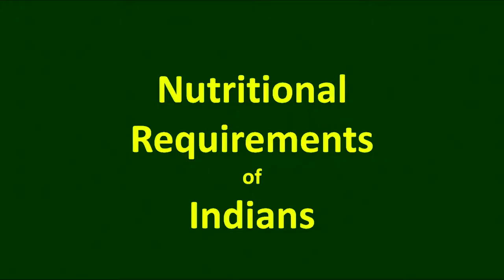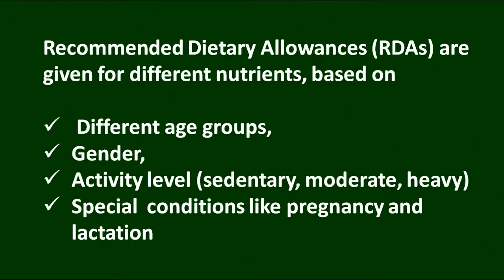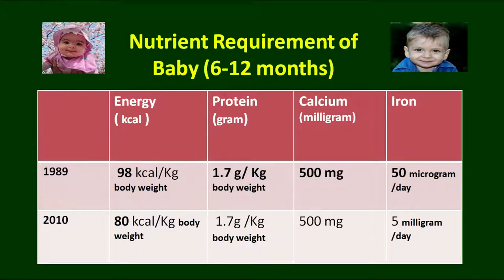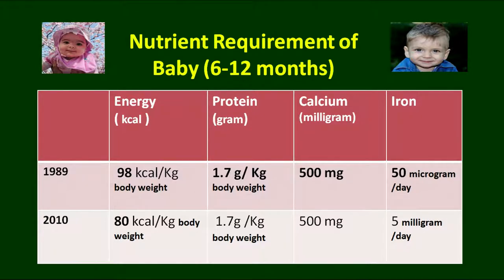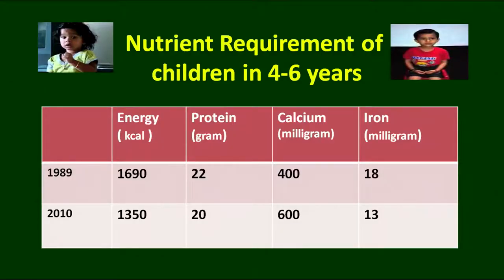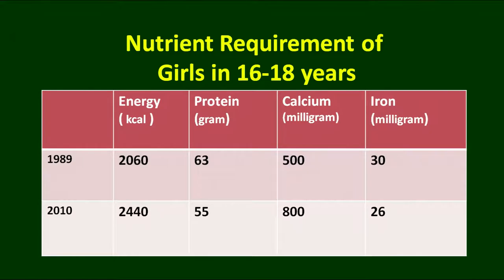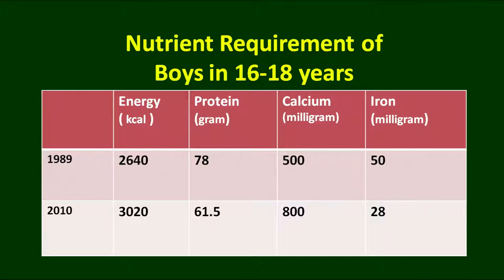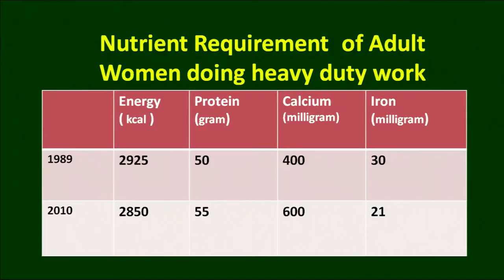4 Food, Nutrition & Health Part 3 Nutritional Requirements Sr. Secondary 321